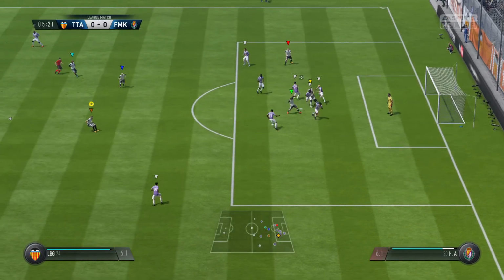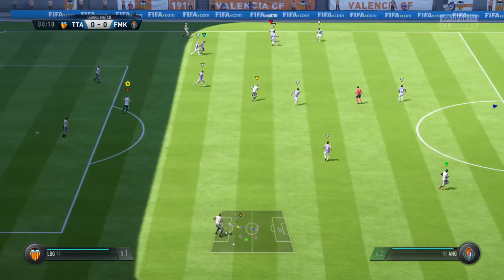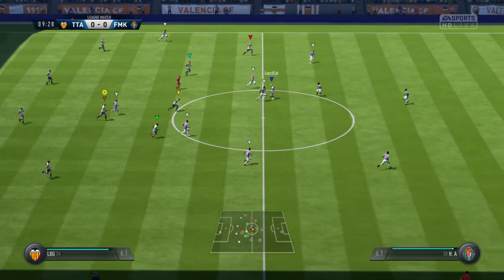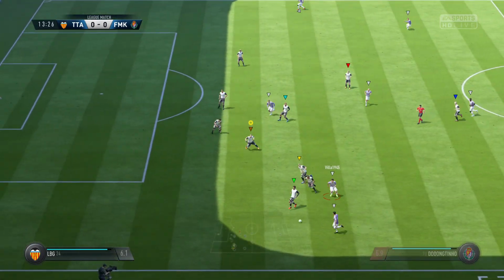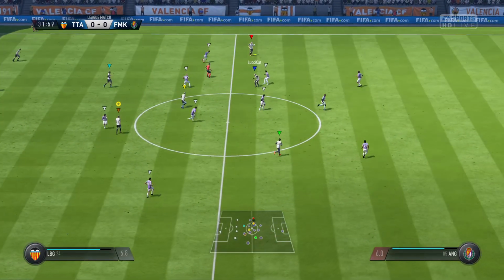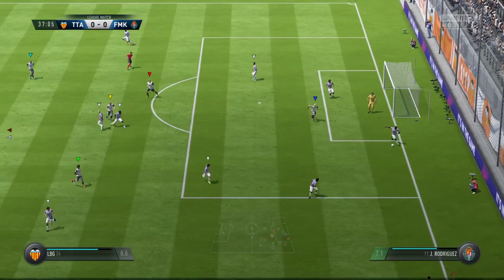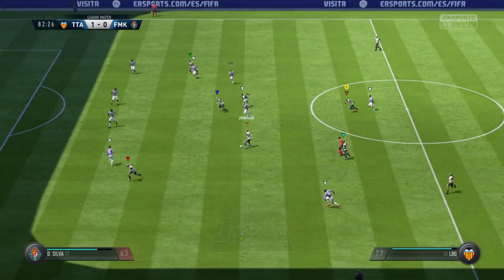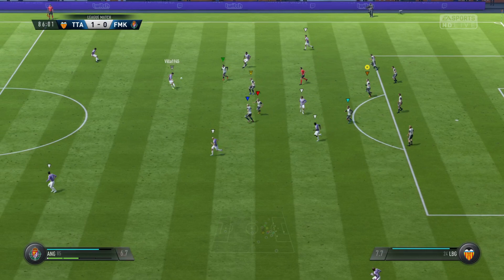The Team Amigo(1) vs FMKOREA(0) [FIFA18 proclub Div 2 , 06 26 2018]